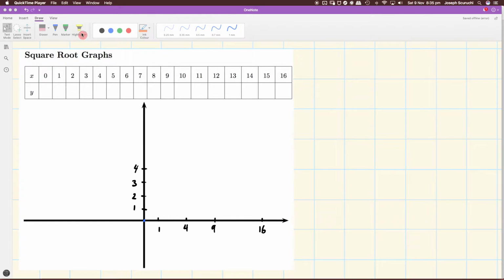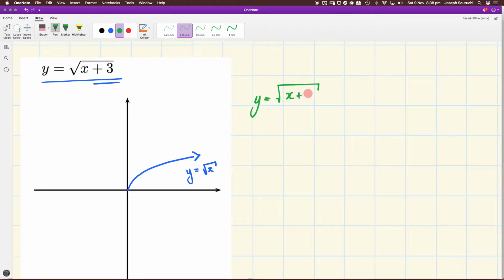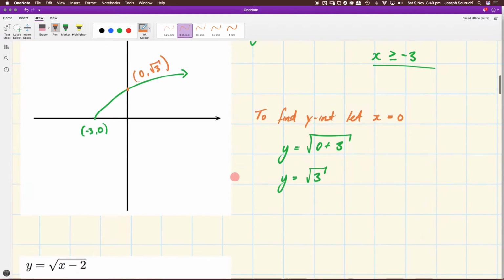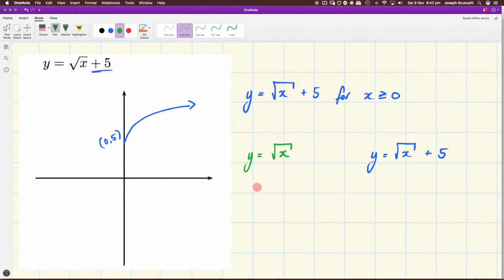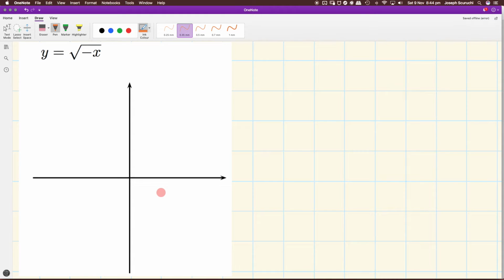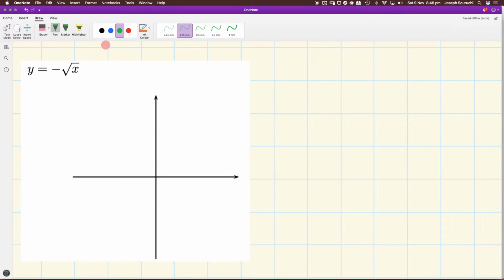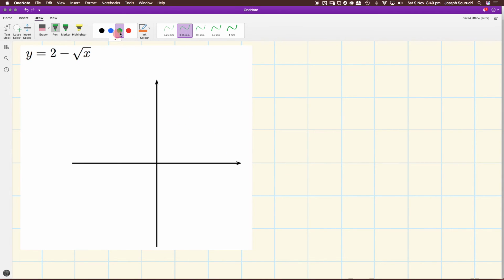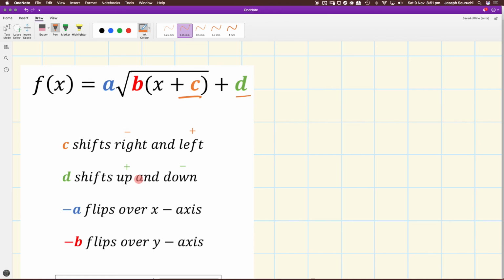5_Square Root